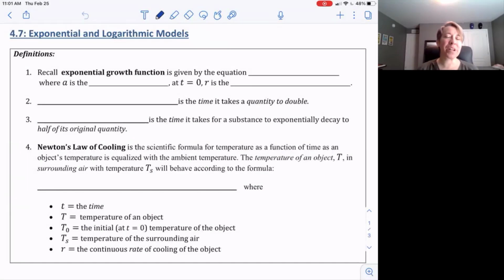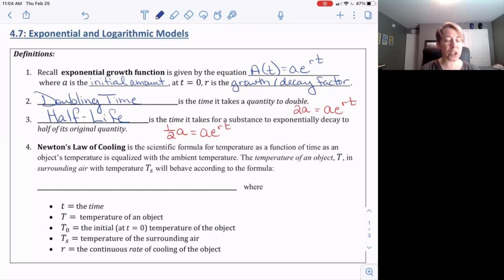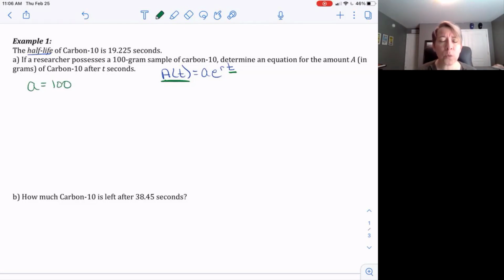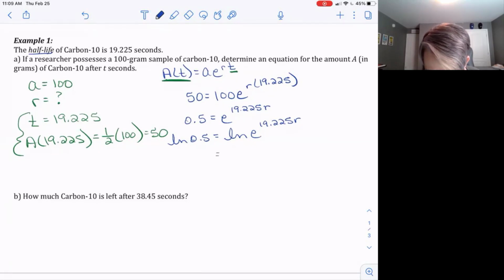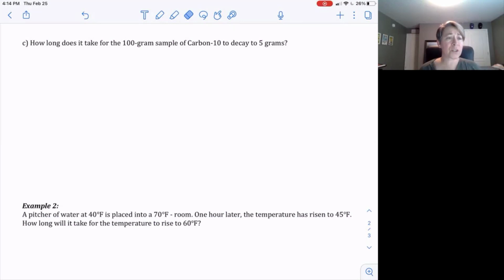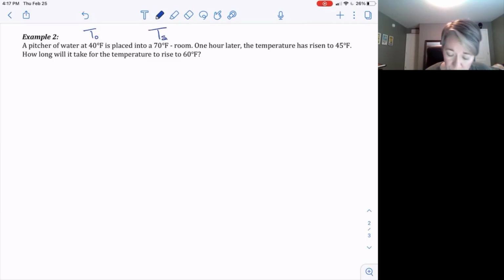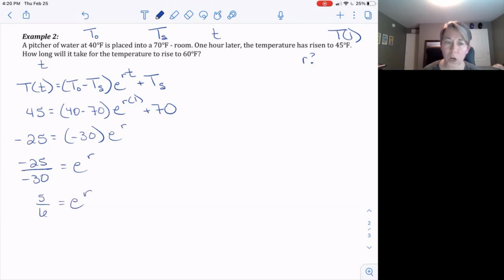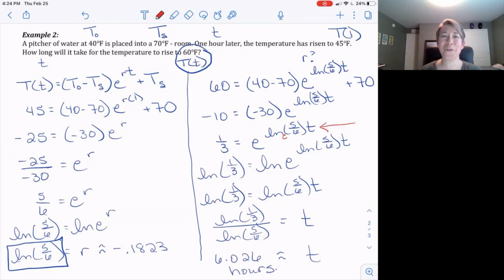4.7 Exponential and Logarithmic Models